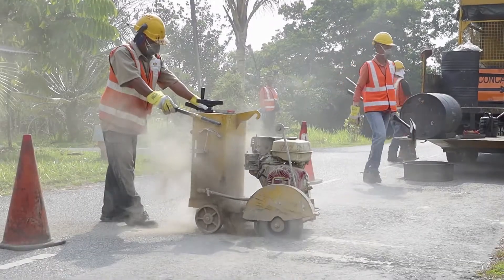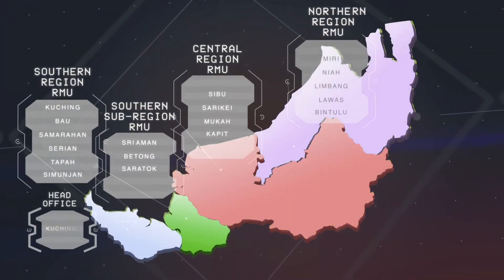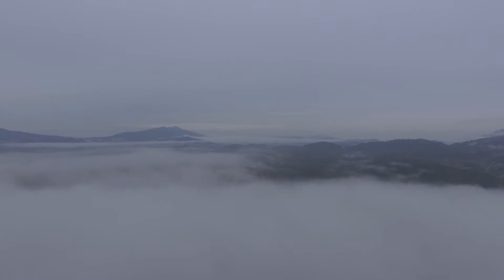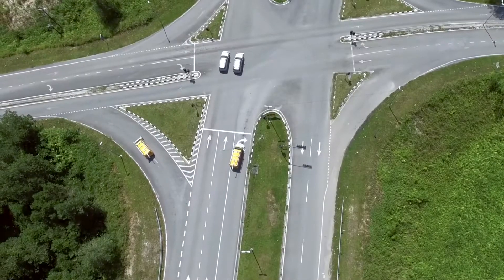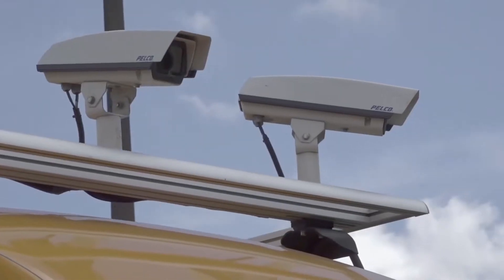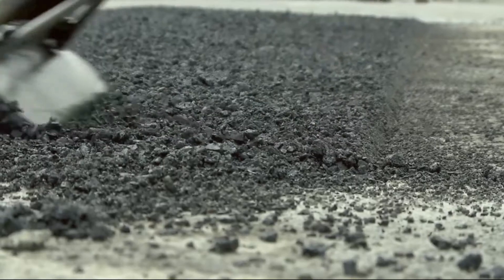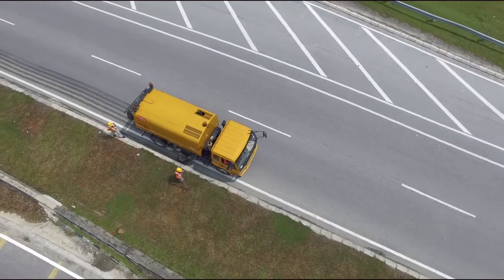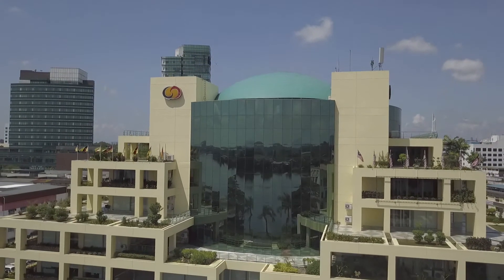2019 GRAA: Quality Management